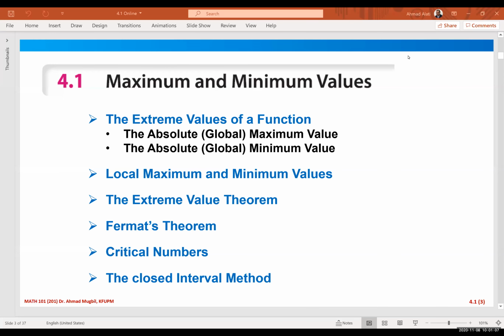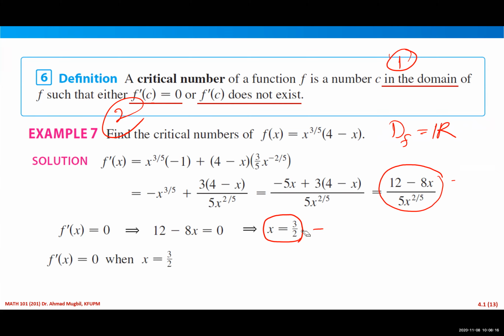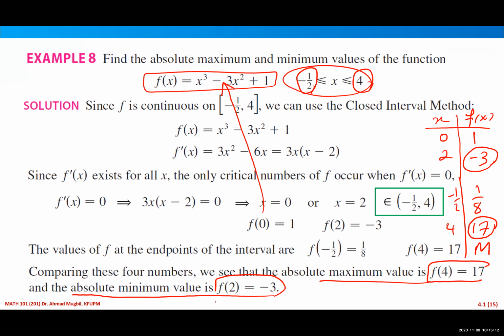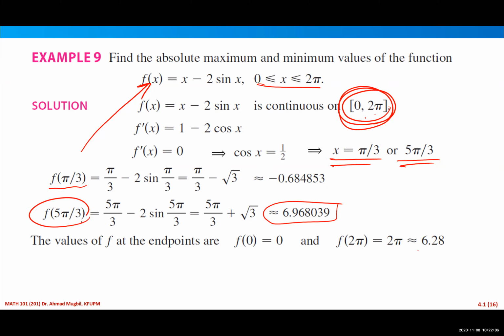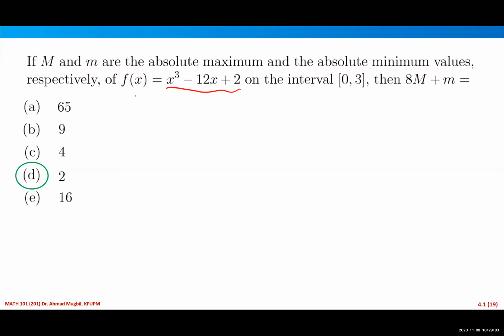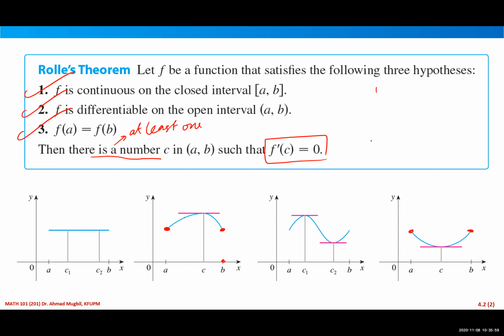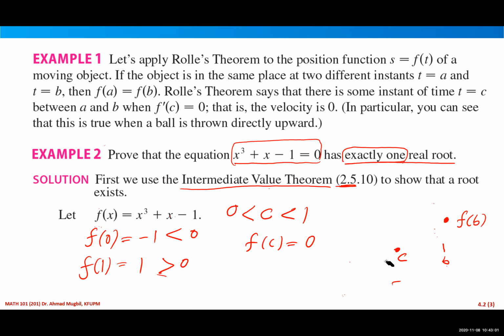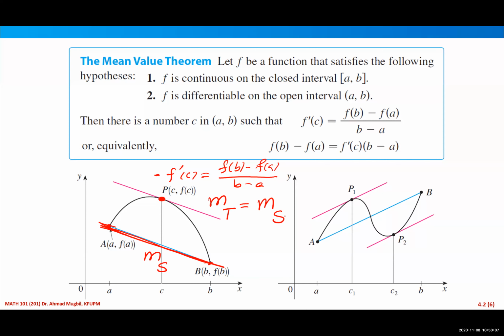MATH101, 4.1 (2) Maximum and Minimum Values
00:00:00-00:32:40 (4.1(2) Maximum and Minimum Values)
00:32:41-00:49:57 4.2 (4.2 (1) Maximum and Minimum Values)